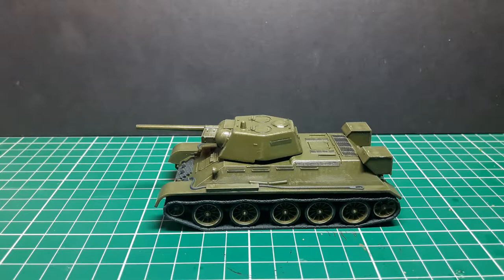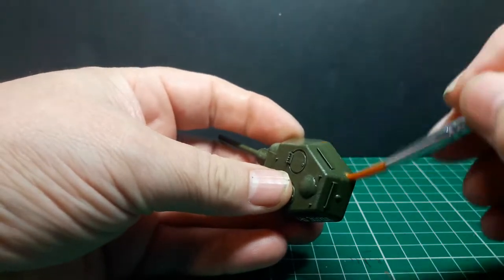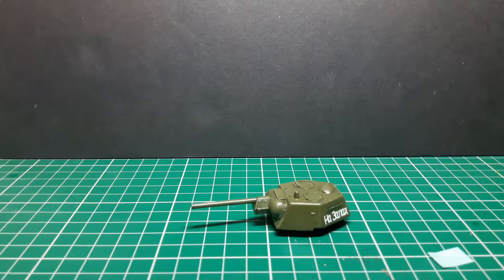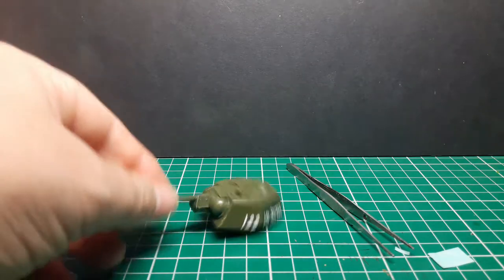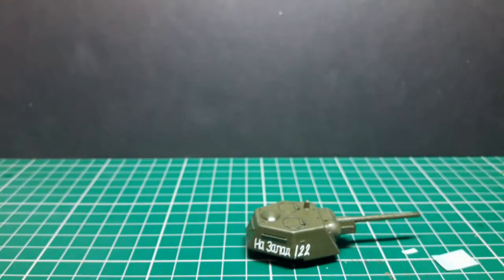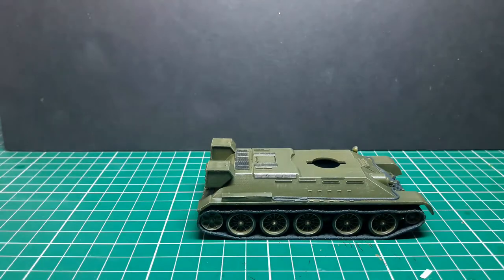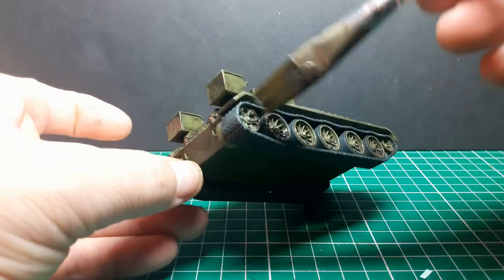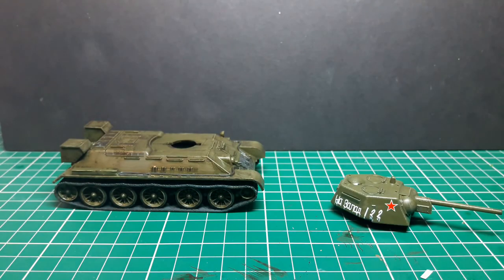Painting Warlord Games 1/56th T34/76 Part 2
Painting and weathering Warlord games T34/76.in 3 parts.